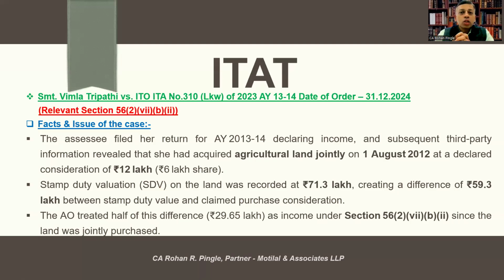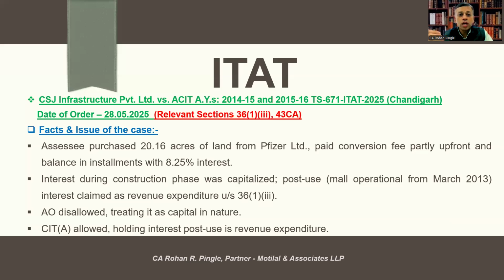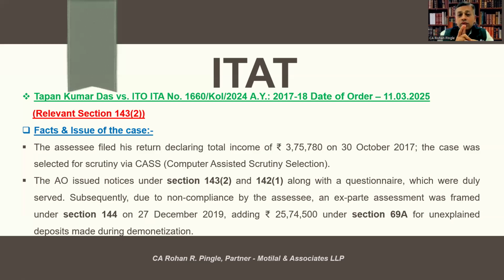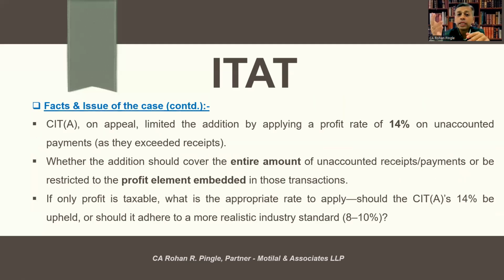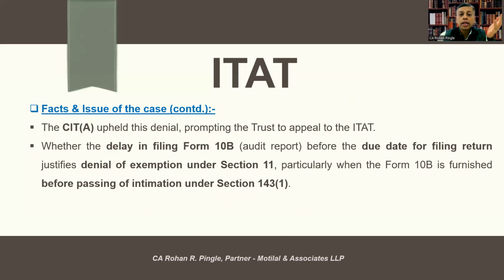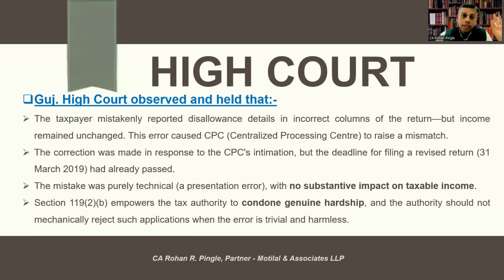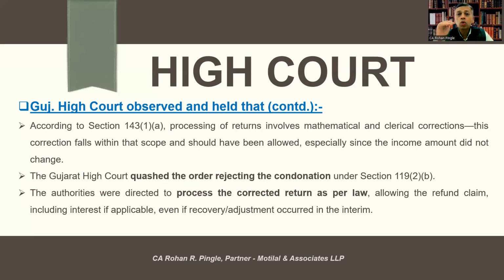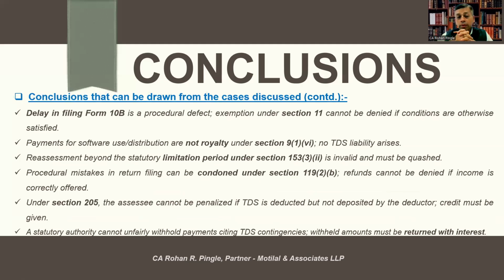Direct Tax case laws video series Part 7 | ITAT judgments & High Court judgments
Welcome to the Seventh Episode of our Direct Tax Case Law Series, where we decode landmark rulings from the Income Tax Appellate Tribunal (ITAT) & High Court — simplified and made practical.
In this video, we break down pivotal ITAT judgments & High Court judgments that have shaped the application of direct tax law in India, with a clear focus on real-world interpretation, taxpayer vs. department arguments, and expert commentary.

Following case laws discussed in the Part 7
Reported to ITAT:-
1) Smt. Vimla Tripathi vs. ITO ITA No.310 (Lkw) of 2023 AY 13-14
2) TS-559-ITAT-2025 (Delhi) Navita Gupta vs. ITO A.Y.: 2017-18
3) TS-671-ITAT-2025 (Chandigarh) CSJ Infrastructure Pvt. Ltd. vs. ACIT A.Y.s: 2014-15 and 2015-16
4) Tapan Kumar Das vs. ITO ITA No. 1660/Kol/2024 A.Y.: 2017-18
5) Robin Ramavtar Goenka vs. ACIT A.Y.s: 2018-19 & 2019-20
6) Bhakt Samaj Vikas Education Trust vs. ACIT ITA No.: 775/Ahd/2025 A.Y.: 2021-22

Reported to High Court:-
1) CIT(LTU) vs. Reliance Industries Ltd.(Bom.)
2) Wavy Construction LLP vs. ACIT:A. Y. 2012-13 (Bom.)
3) Ujala Dyeing & Printing Mills (P.) Ltd. vs. DCIT: A.Y.: 2018-19 (Guj.)
4) Malay Kar vs. UOI: AY. 2013-14 (Ori.)
5) Anvil Cables (P) Ltd. vs. State of Jharkhand (Jhar.)

Ideal for: 🧑‍🎓 CA & CS students
🎓 Law aspirants
🧑‍💼 Tax professionals
📚 Competitive exam candidates (UPSC, Judicial Services)

📘 What You’ll Learn:
✅ Role and relevance of the ITAT in tax litigation
✅ Detailed case-by-case breakdown – Facts, Issues, Findings
✅ Arguments from both sides: Taxpayer vs. Department
✅ Final verdicts and their legal significance
✅ Key takeaways and practical implications Whether you're revising for exams or updating your professional knowledge — this series brings tax case law to life in a way that’s structured, sharp, and easy to understand.

🔖 Don’t forget to:
✔️ Comment your thoughts or queries below
✔️ Follow for more episodes in this ongoing series